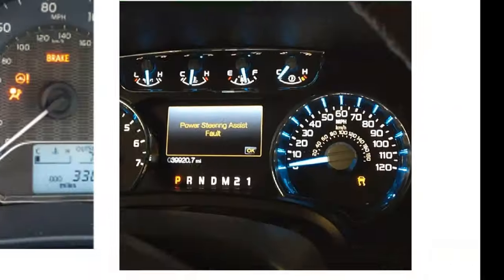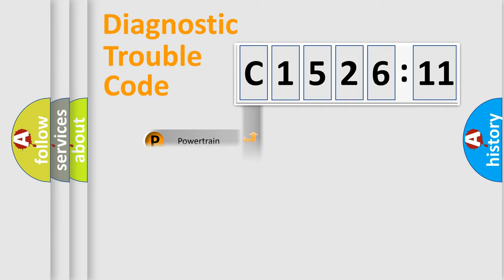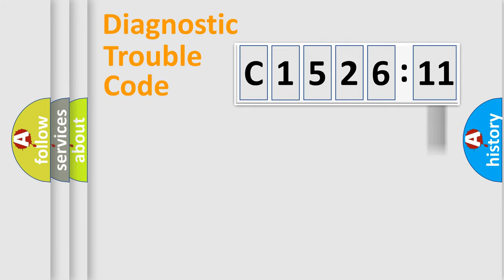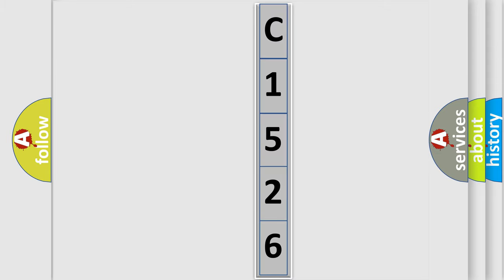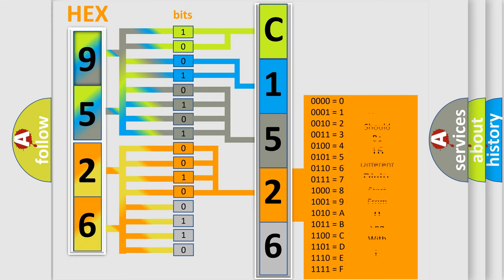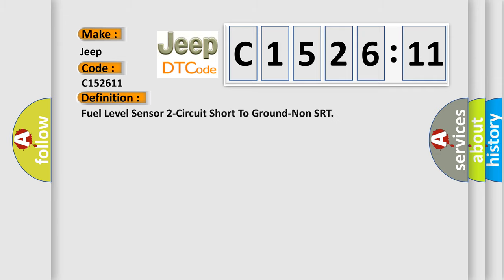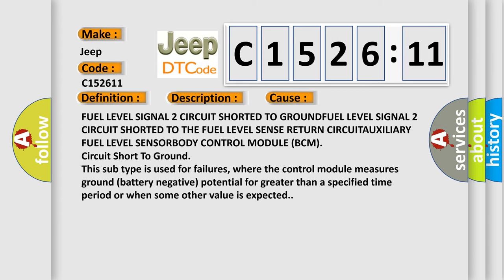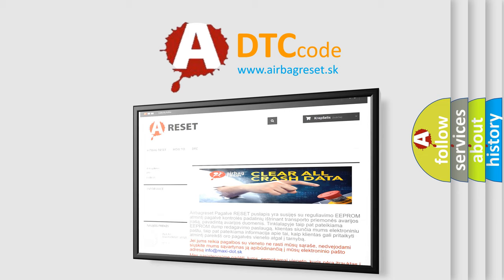DTC Jeep C1526-11 Short Explanation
Contents:
0:21 Basic DTC analysis according to OBD2 protocol standard.
1:48 Insight into programming
2:58 A diagnostically understandable description of the Diagnostic Trouble Code
3:05 Basic error definition

Make:
Jeep
Code:
C1526 11
Definition:
Fuel Level Sensor 2-Circuit Short To Ground-Non SRT
Description:
Cause:
FUEL LEVEL SIGNAL 2 CIRCUIT SHORTED TO GROUNDFUEL LEVEL SIGNAL 2 CIRCUIT SHORTED TO THE FUEL LEVEL SENSE RETURN CIRCUITAUXILIARY FUEL LEVEL SENSORBODY CONTROL MODULE (BCM)
Failure Type: